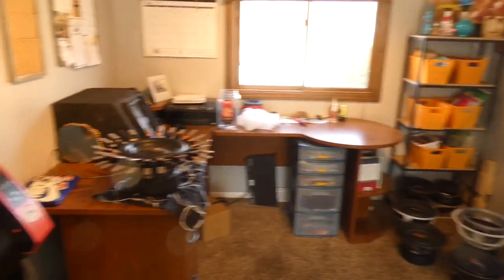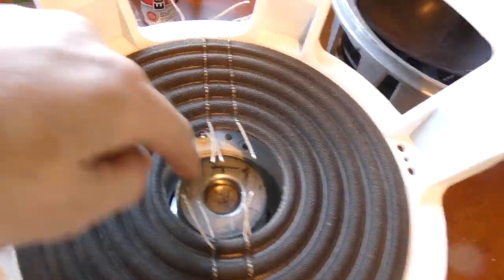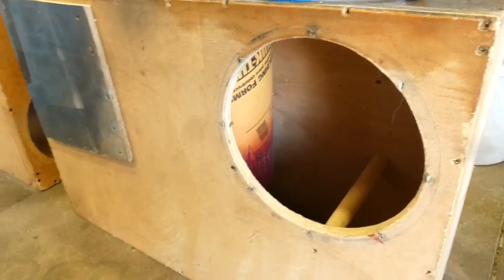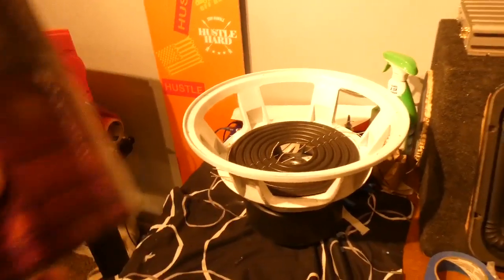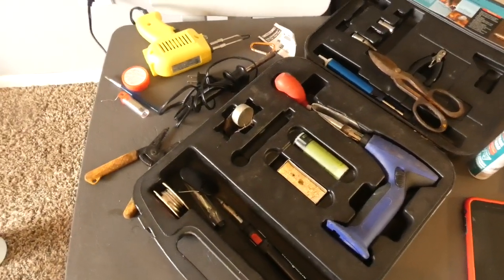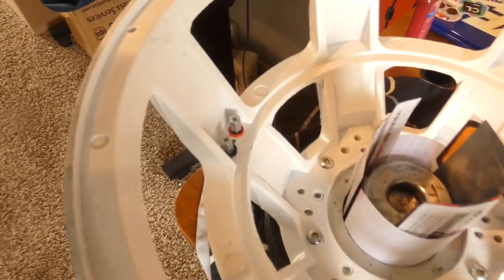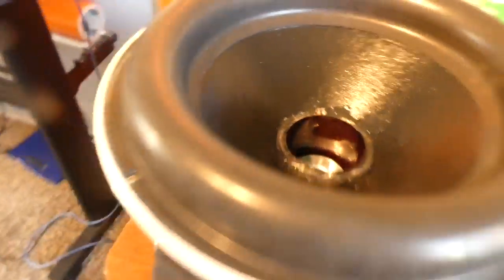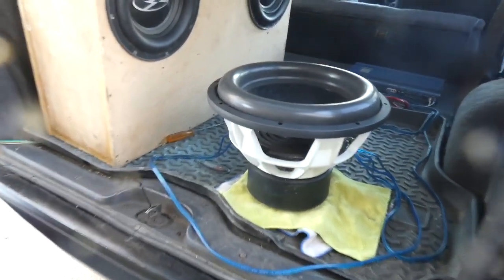JL AUDIO W7 Built To A 15” WINDOW BREAKER SUBWOOFER.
Im bored in this quarantine, So I figured Id learn something New!
I bought a blown up W7 for almost nothing and built it into a 15 inch Monster. This shows that you too can Recone or Recoil any subwoofer. We install a new subwoofer frame/basket, New Spider, New cone, and Coil, Watch and see if its something youd like to take on! Jl Audio 12s go for $550 PLUS! We Barely have $300 into it all. I picked up the wood to build a custom enclosure as well. Come back and see if this thing slams or not.
You can find all these parts at Robotunderground.com Patrick will get you what you need. With the best prices too!  Be sure to tell him Kb Motors sent you!